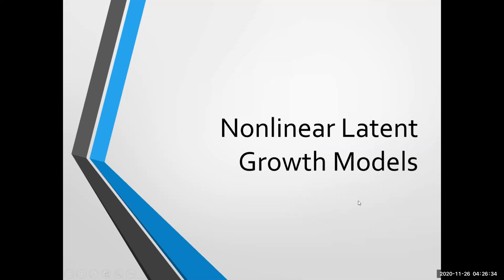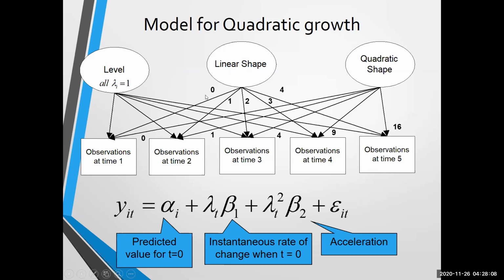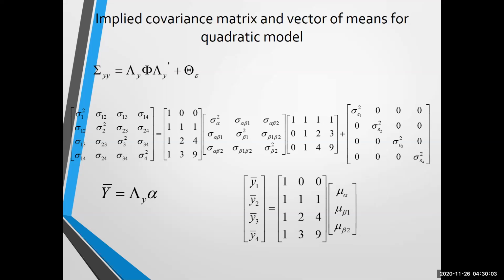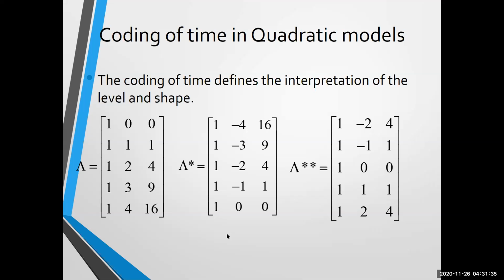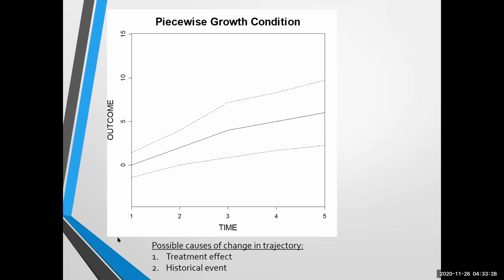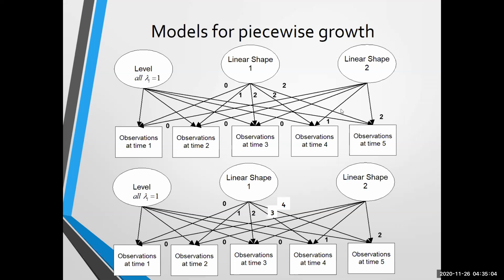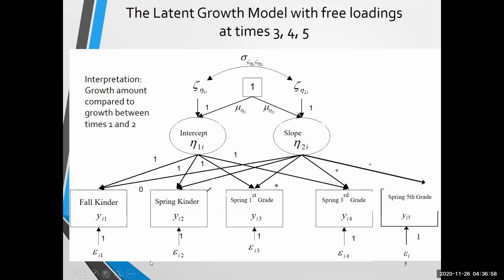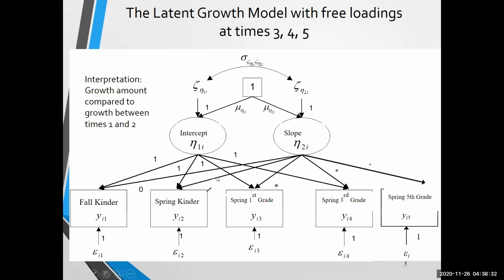Nonlinear latent growth models